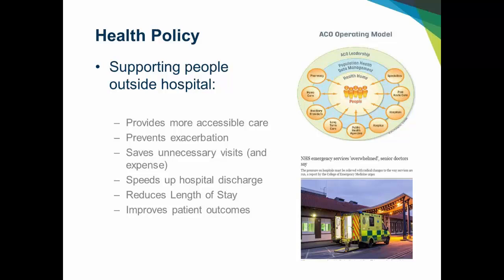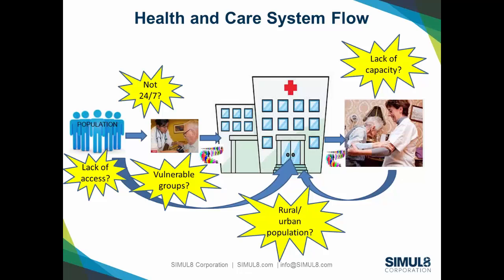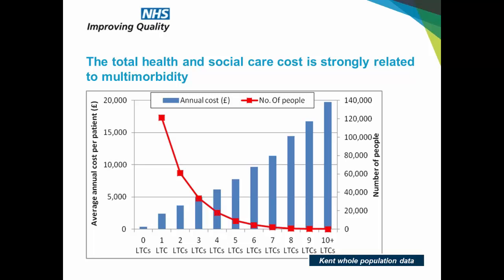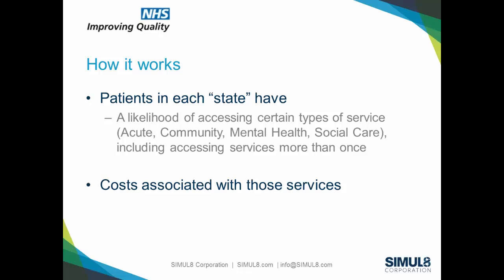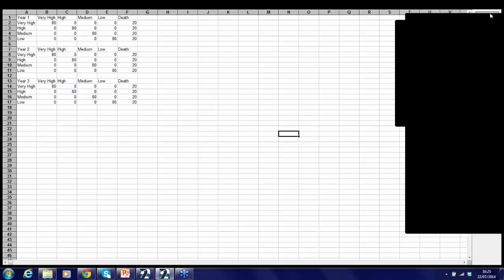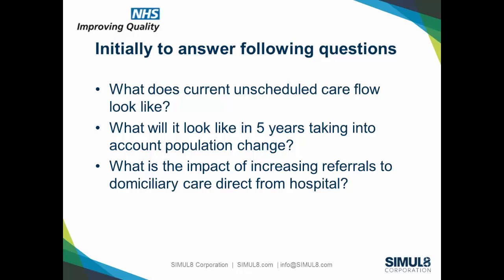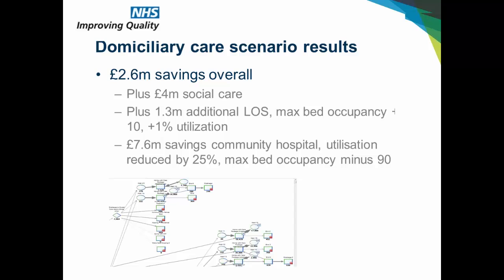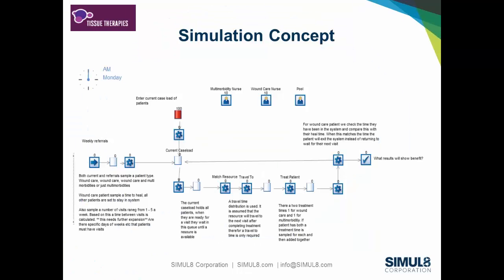Simulating Care Outside Of Hospital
Delivering care outside of the hospital is seen as one of the ways of managing increasing demand for healthcare services, whilst also improving patient outcomes. Effective delivery means a huge rethink of service delivery as a system as well as by organizations, and whilst there are some blueprints for good practice, on the whole the evidence for system-wide management is sketchy.

Simulation is a really helpful technique to use when trying to predict uncertain futures. Bringing together clinical evidence for best practice with available data for current service utilization for population groups and ideas for improvement into a simulation can help drive forward decision-making for change, underpinned with the best evidence available.

This workshop will draw on a variety of projects and models to consider how simulation can help to model the impact of care outside hospital. From prevention activity (planning a new obesity and weight management service), to applying an annual capitated tariff for people with chronic disease, to managing workload in community teams, we will examine how simulation has been helping to understand the current position and to develop and negotiate a plan for change across health systems.